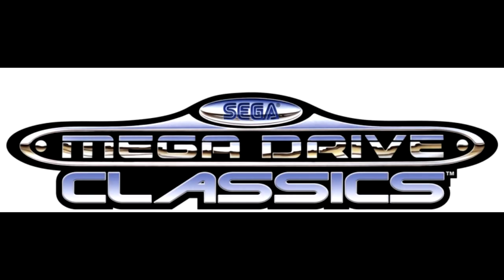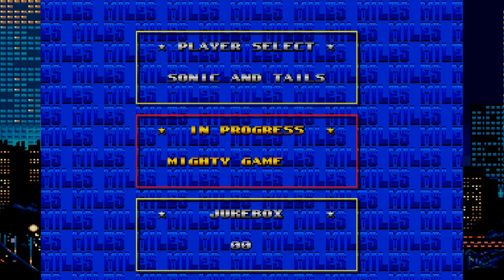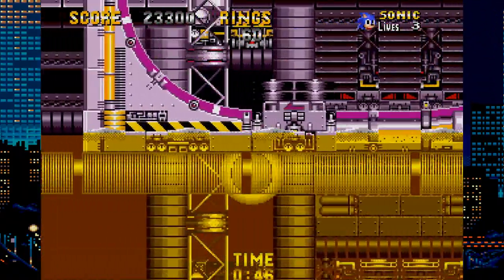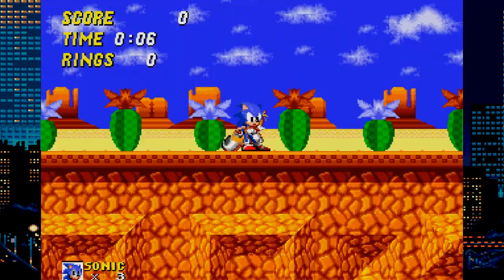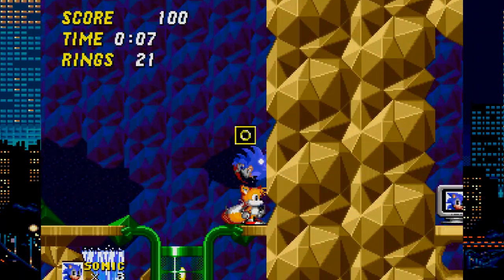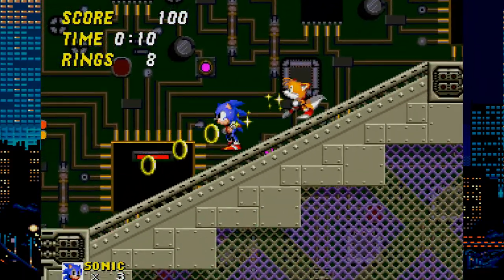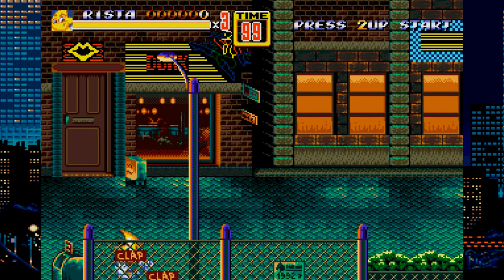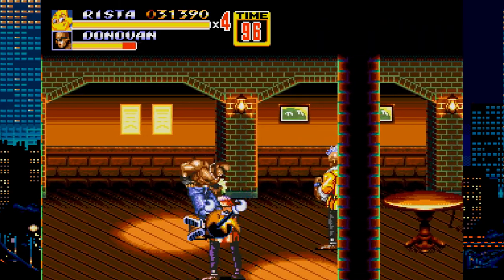Sonic 2 Megamix - Review (Sega Megadrive)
Hello everyone this is my review of some mods/hacks for the sega megadrive classics on Steam. I have provided the worshop links and some of the rom links if you prefer to use your own emulator .